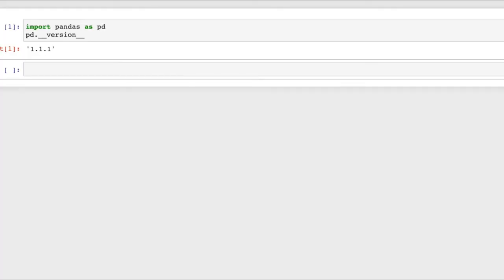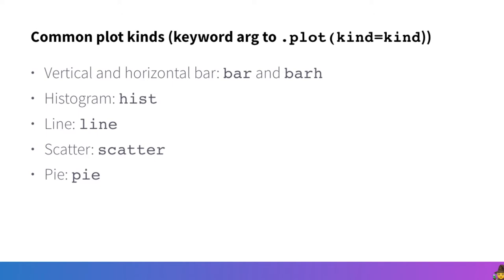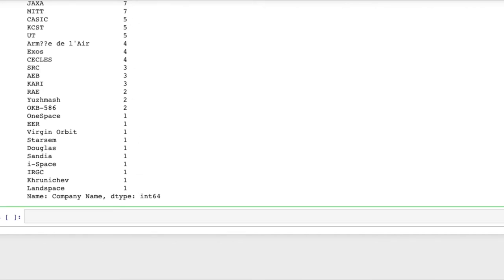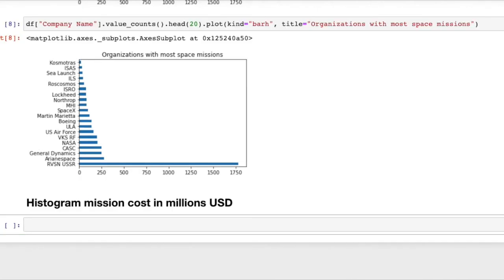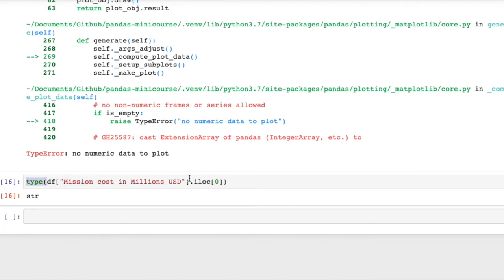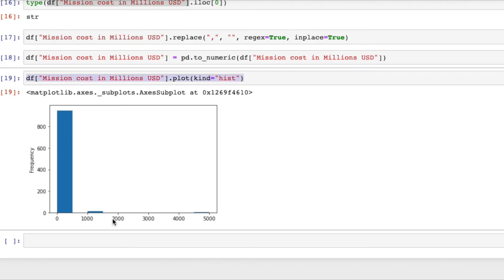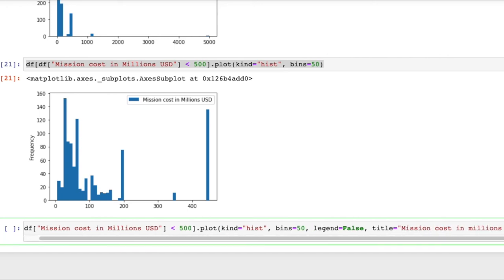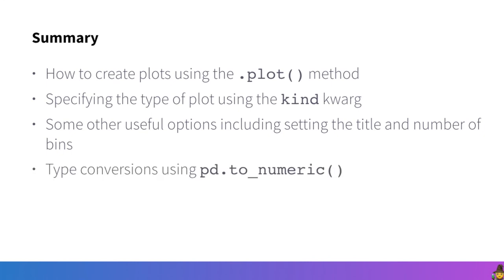Basic plotting and data visualization with Pandas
In this video we show basic plotting and data visualization in Python's pandas using the .plot() method on the Series and DataFrame. We create a histogram and a horizontal bar chart while further exploring our space missions dataset (see link below). Some useful options are shown for the plot method to make your plots more presentable.

More on the plot method and full list of arguments to kind